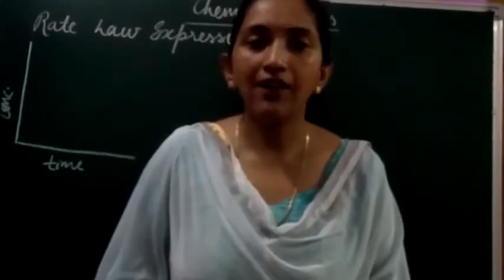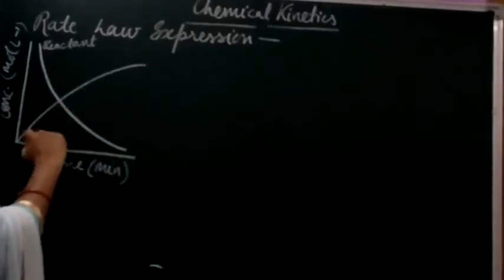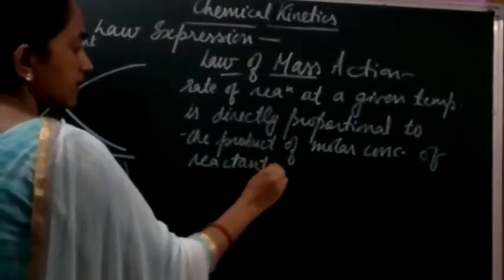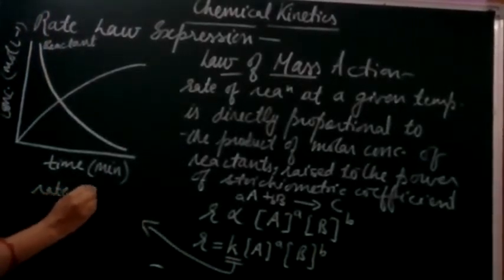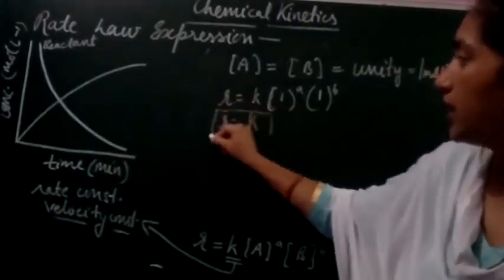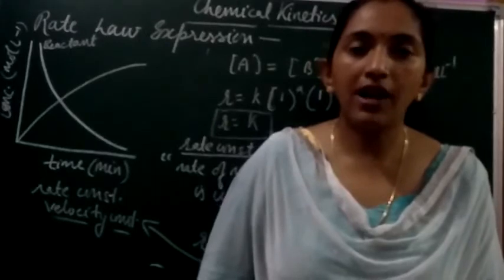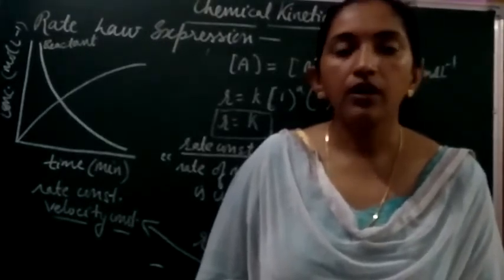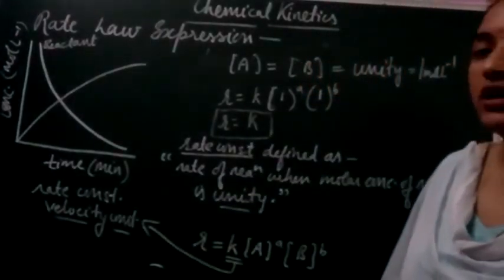law of mass action